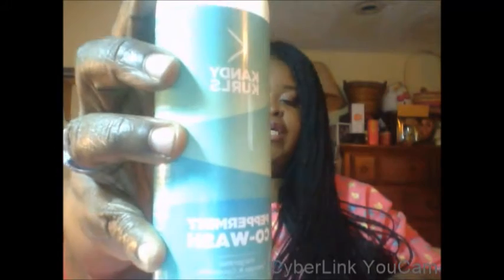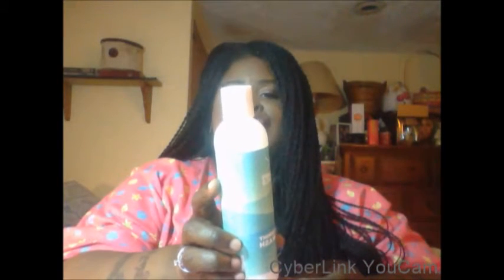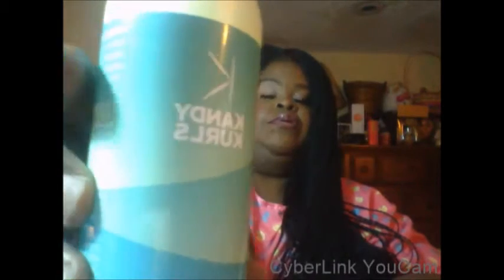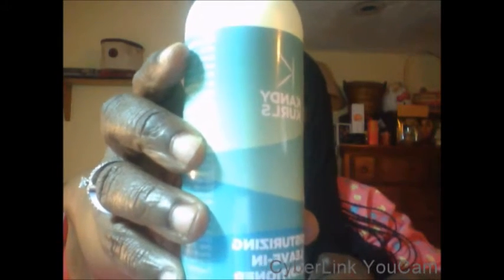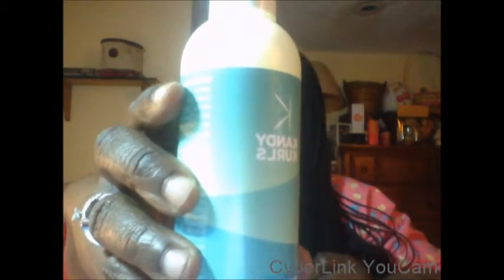My CurlKit August 2016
Kandy Kurls TakeOver Includes :
Shea Butter Souffle, Deep Conditioning Masque,  Peppermint Co-wash, Lemonchello Daily Refresher and Moisturizing Leave-in Conditioner
Chocolateextasy on
FB Like Page, Snap Chat, Twitter,  Pintrest, Instagram,  Google +, Periscope